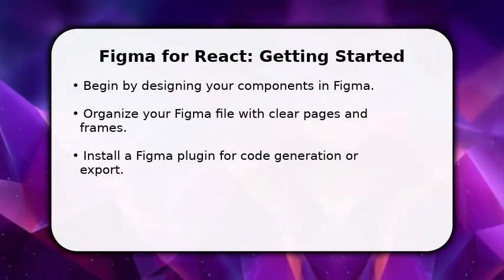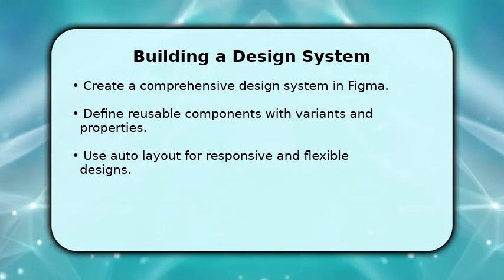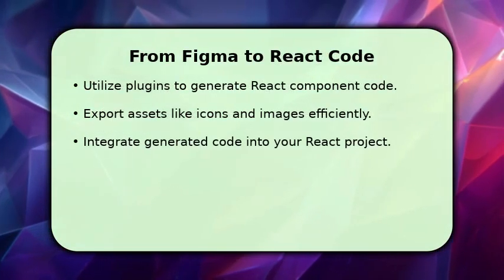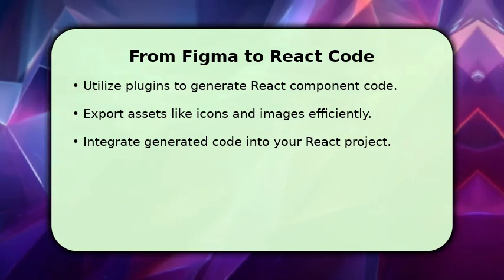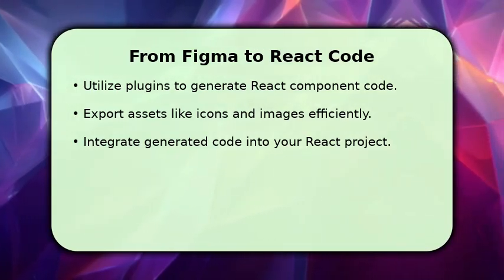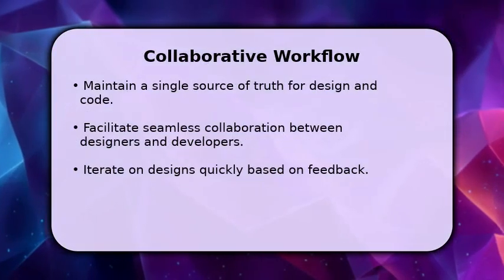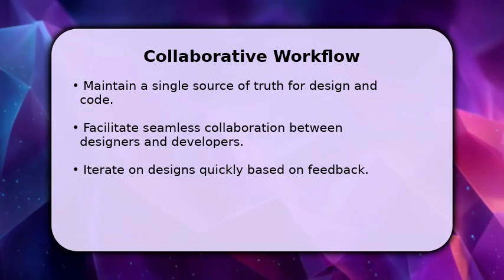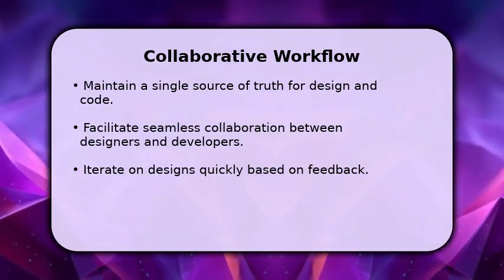How to Use Figma for React (Updated 2025)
▸ (t) Learn how to integrate Figma with your React project, including design systems, collaboration tools, and more. In this video, we'll cover the latest features and best practices for using Figma with React. Whether you're a designer or developer, this tutorial is perfect for anyone looking to improve their workflow.

Figma React integration, design systems in React, collaboration tools Figma, React design system, Figma and React tutorial